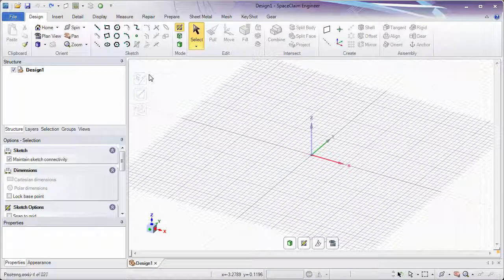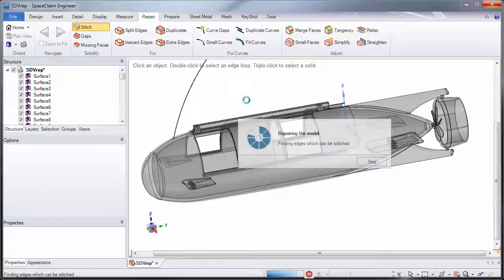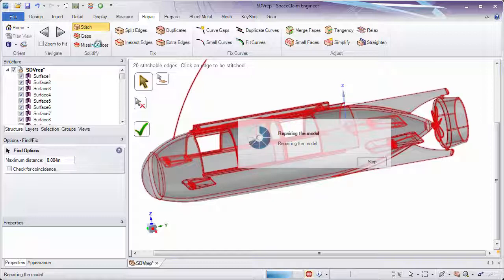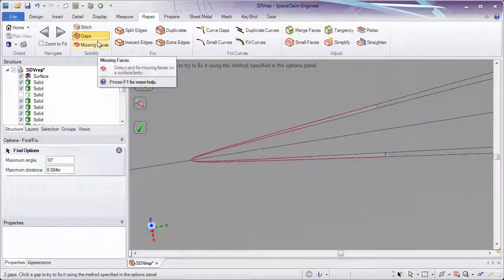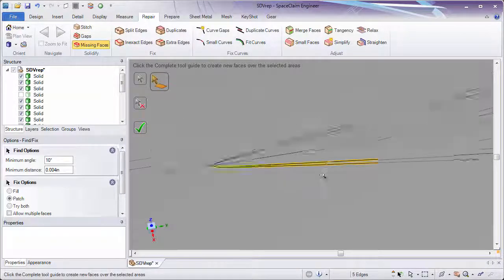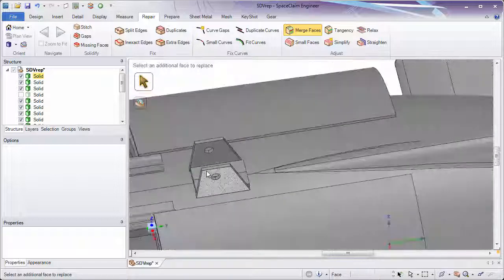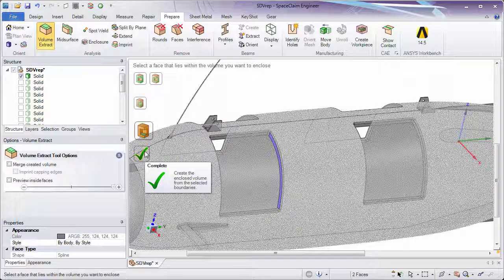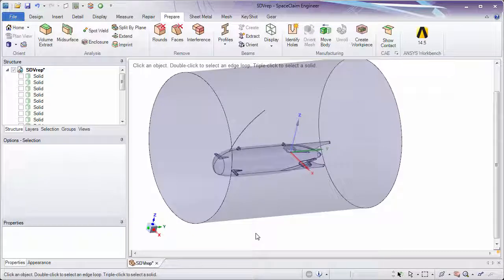Geometery Repair and Volume Enclosure